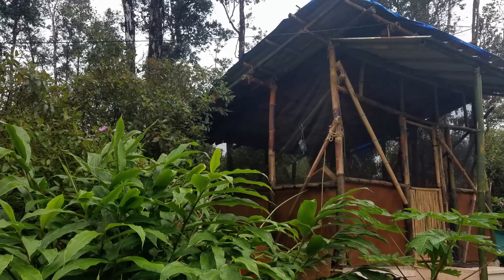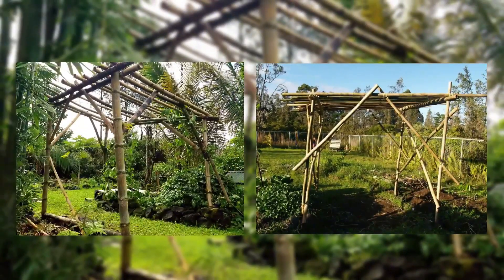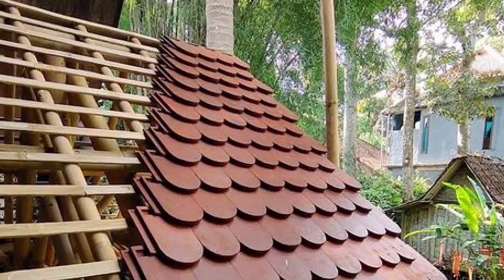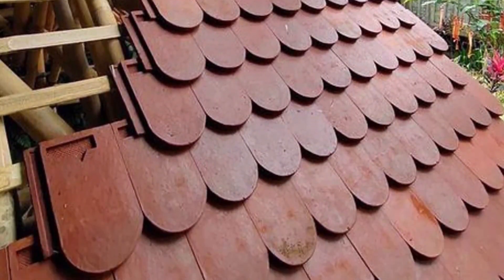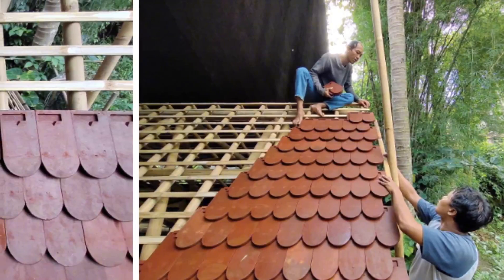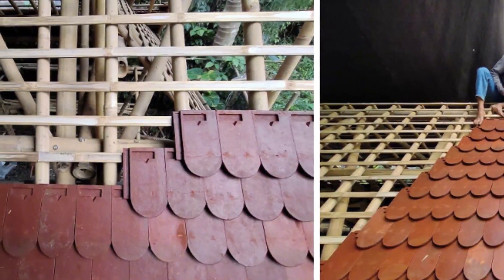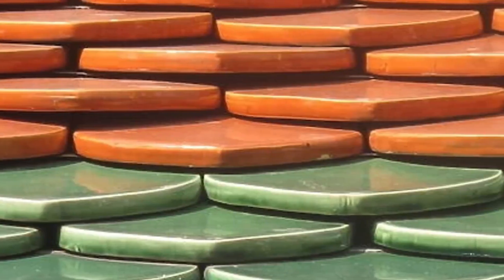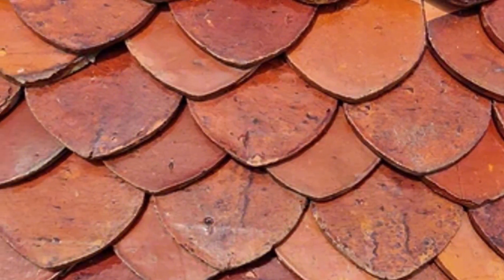Bamboo Roofs: 5 Different Methods for Roofing a Bamboo House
📣🎉 Reserve your spot to Learn to Build with Bamboo with me in Hawaii in the Spring of 2025

Today we're exploring bamboo roofs.  I've gone over almost everything else about building with bamboo, except this crucial part.

We'll examine 5 different roof types including:

Thatch
Bamboo Shingles
Flattened Bamboo
Metal Roofing
Ceramic tiles

If you want to learn more about building with bamboo, this is the video for you.